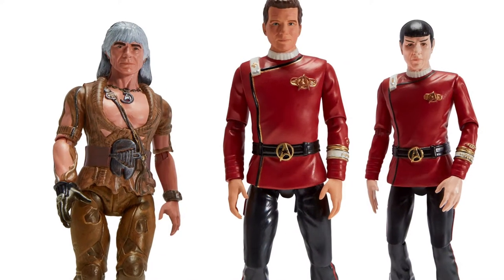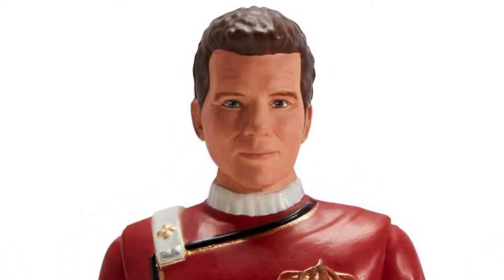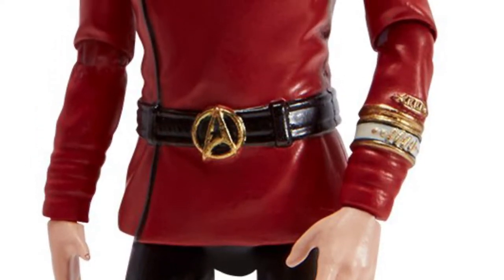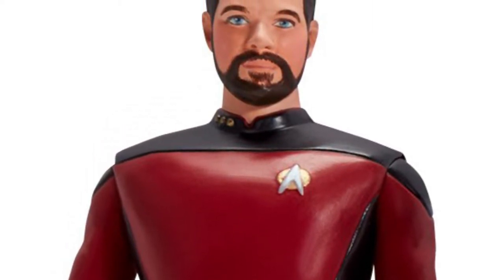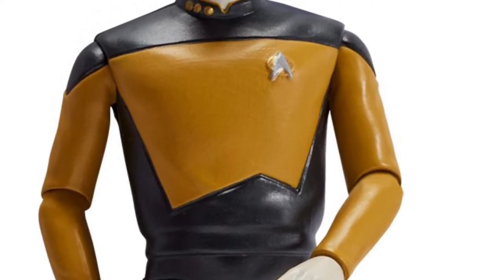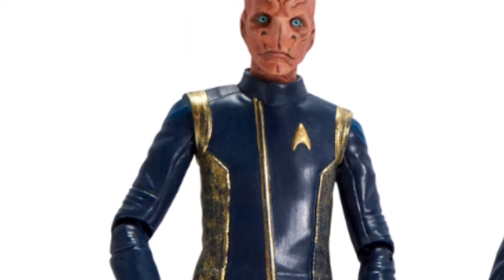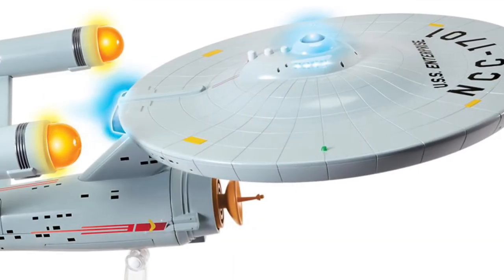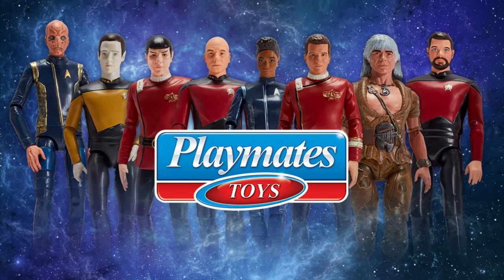Star Trek Action Figures 2022 Preview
New action figures for 2022. This July Playmates Toys is reportedly going to release some new lines of Star Trek action figures. Included in this collection will be Captain James T. Kirk, Spock, and Khan from Star Trek II: The Wrath of Khan; Commander Will Riker, Captian Jean-Luc Picard, and Lt. Commander Data from Star Trek the Next Generation; and Commander Saru and Science Officer Michael Burnham from Star Trek Discovery. The figures will be 5 inches with 14 points of articulation and priced at $15.99 each. We will also see the release of the original series 18-inch Enterprise NCC-1701 with lights and sounds, and a replica of the classic phaser from TOS.